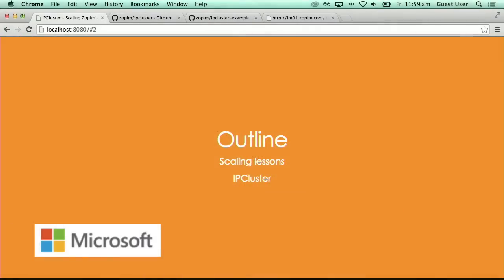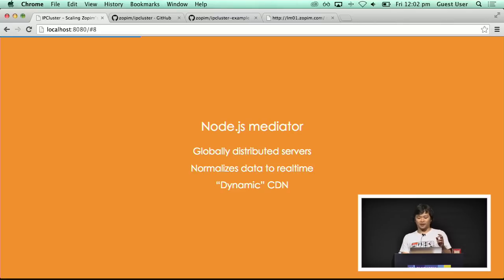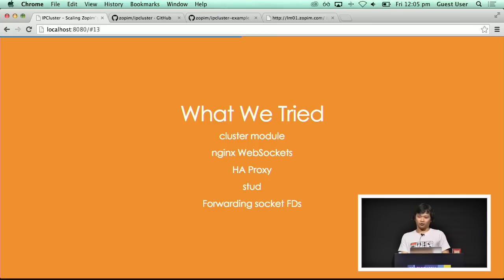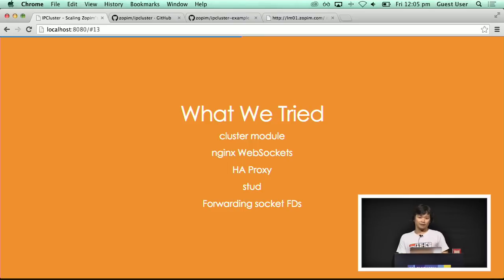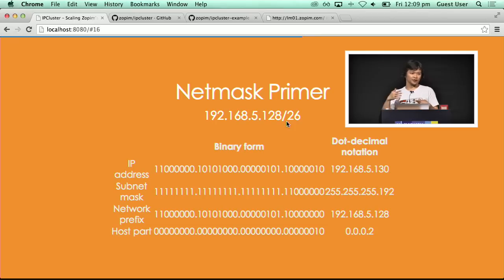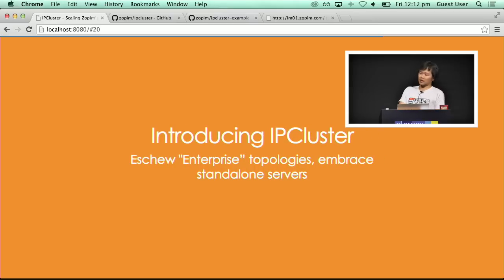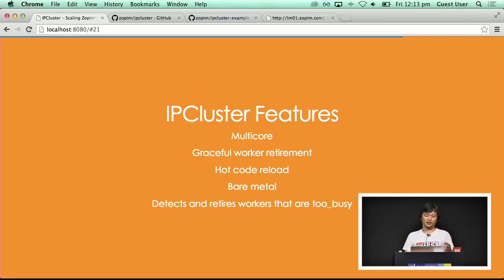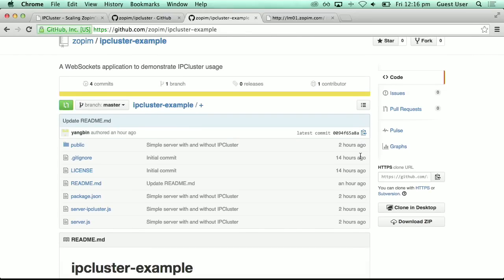Yang Bin Kwok: IP Clusters - Scaling Zopim's Frontend Node Servers - JSConf.Asia 2014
Realtime applications are easy with Node, but how do you scale out when the load hits? Zopim shares the lessons learnt at scale, as well as their approach to enterprise class software of a simplified network topology eschewing dedicated load balancers and firewalls.

Yang Bin is a co-founder of Zopim and currently works on simplifying the distribution of realtime data across their POPs and the frontend. One day, he hopes to open source Zopim’s web application framework, but in the meantime he dabbles in image processing, visualizations and chinchillas.